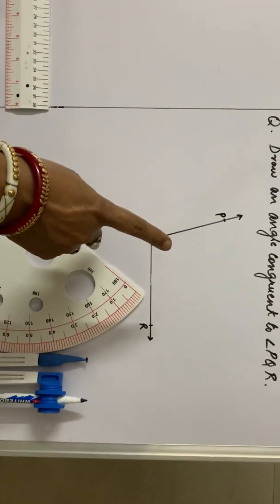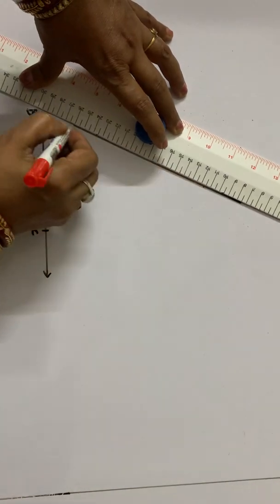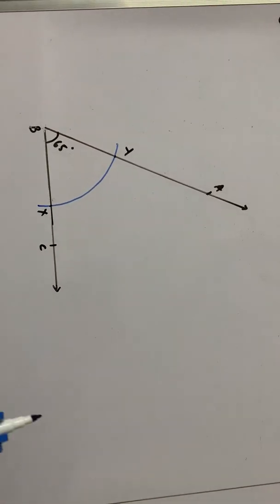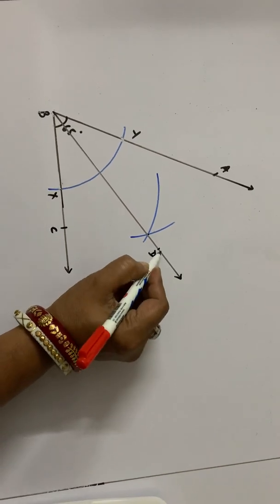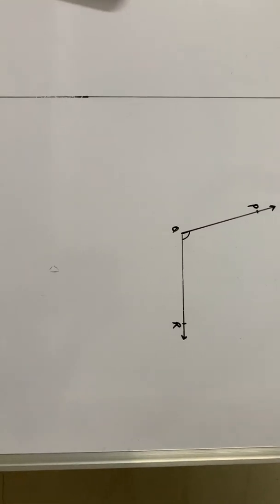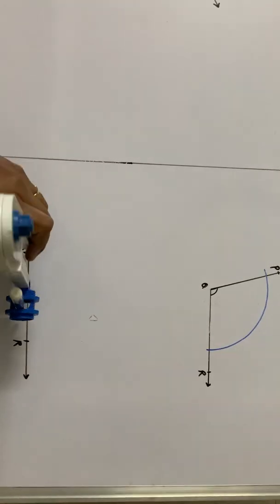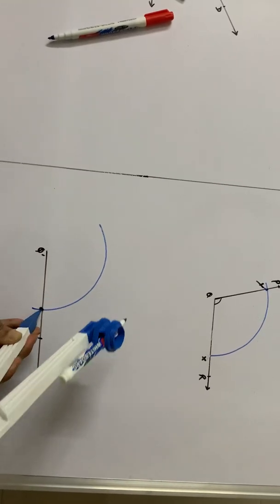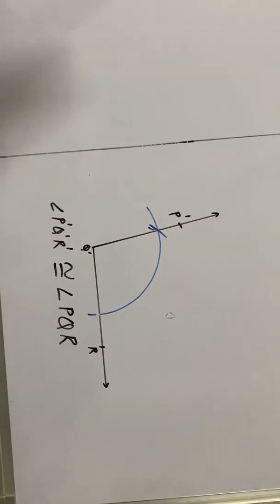Basic constructions (part2)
Basic constructions anglebisector congruentangles geometry# schoolmaths